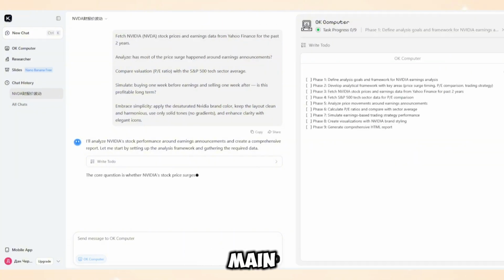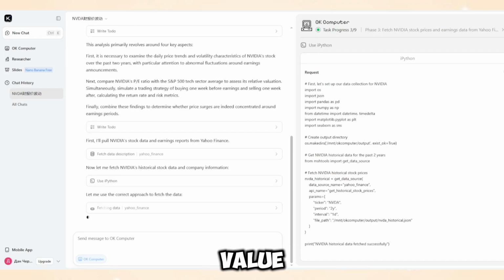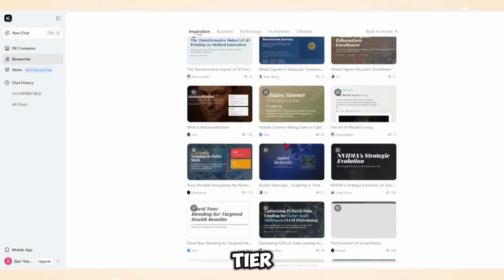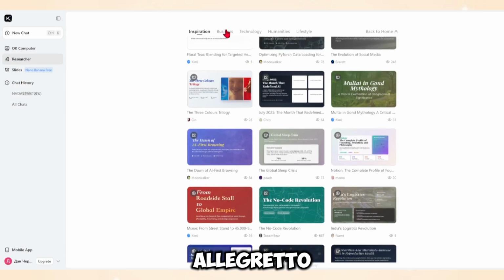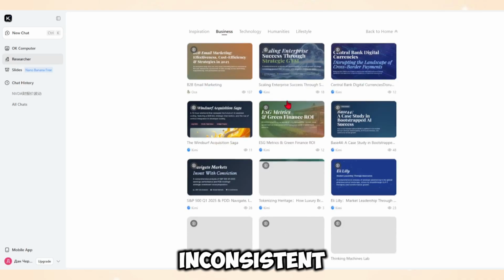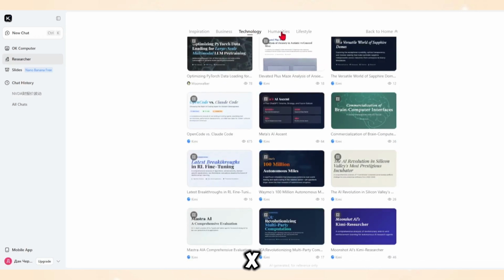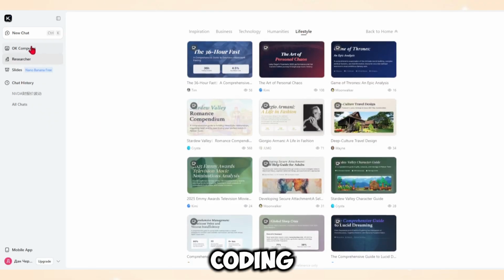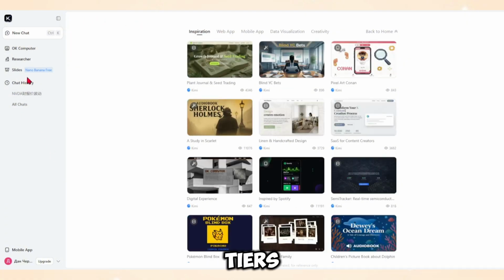Kimi K2 Ai Honest Review - All In One AI Assistant | Pros And Cons (Pricing)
kimi ai overview